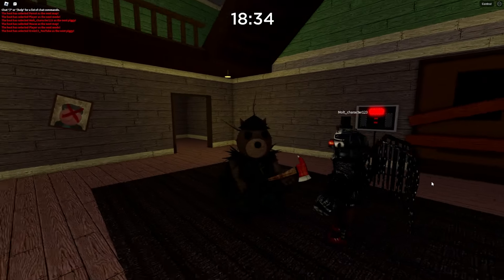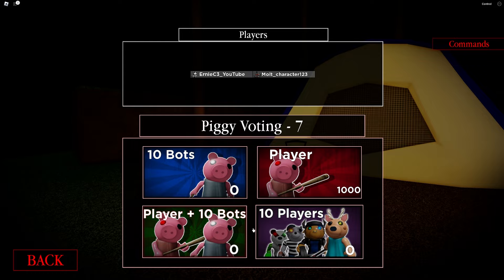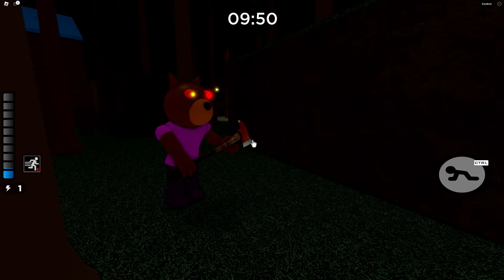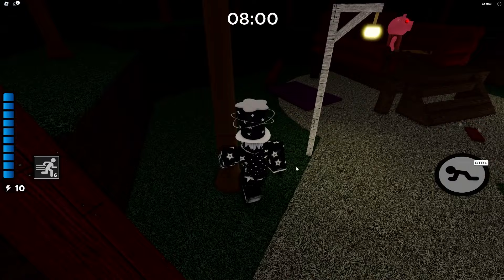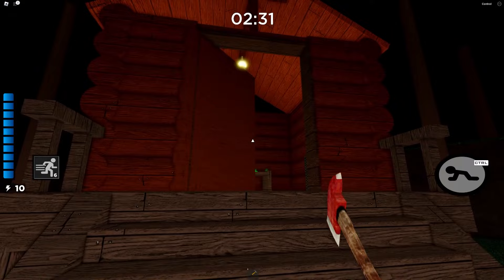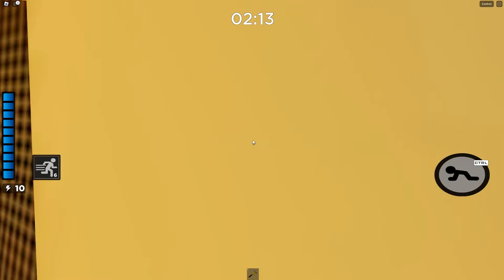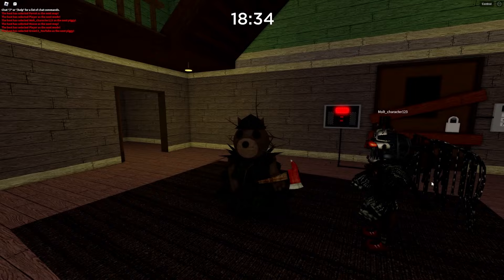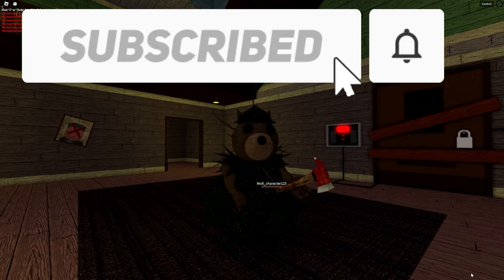HOW TO UNLOCK: FOREST DOGGY🌲in PIGGY! (Book 2, but it's 100 Players)